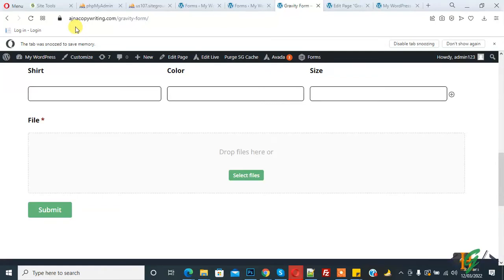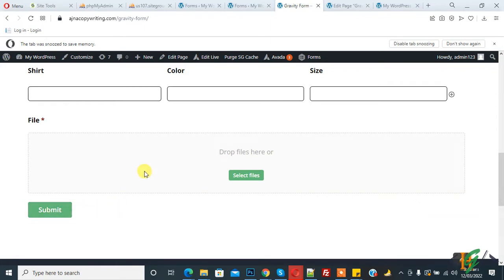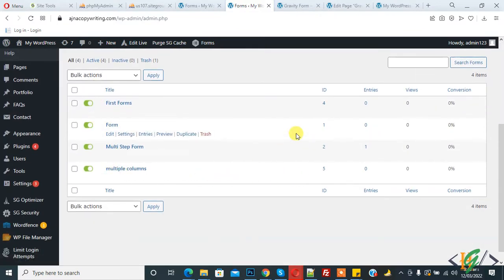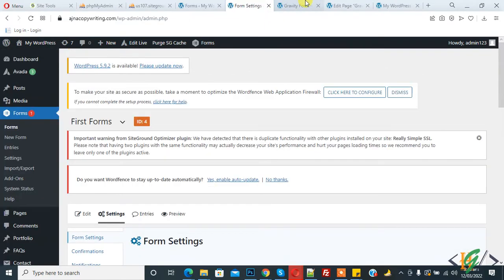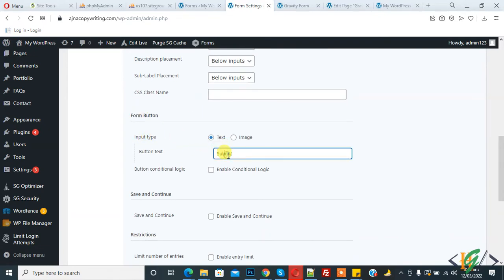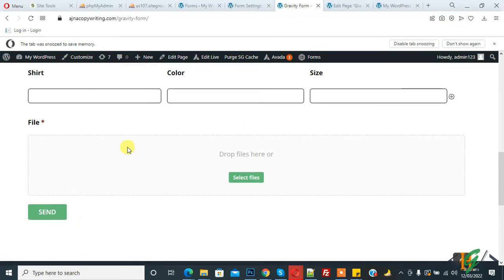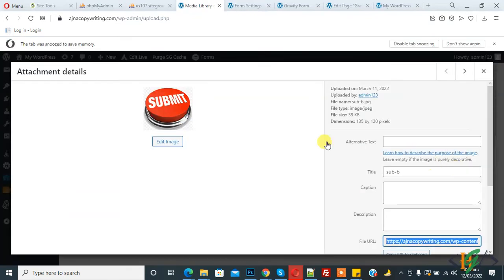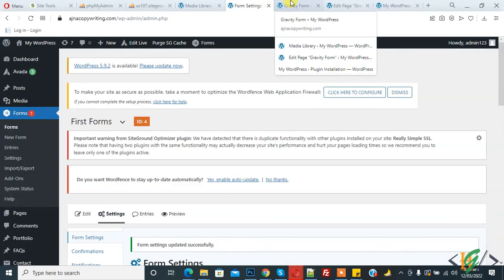How to Change Submit Button Text | Replace Button to Image in Gravity Forms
In this wordpress gravity form tutorial you will learn how to change submit button text to any text like send and also change button to any image in forms in gravity forms plugin in wordpress website.